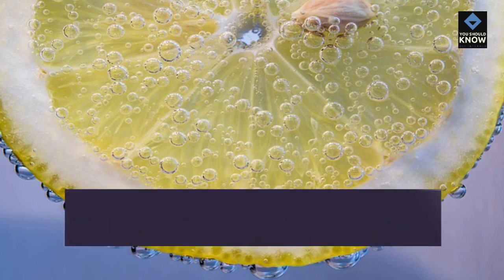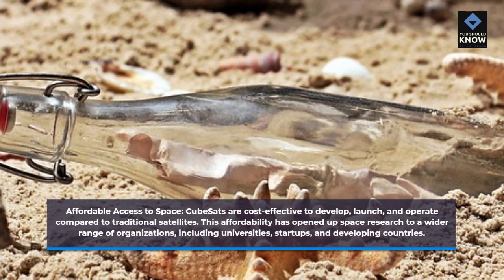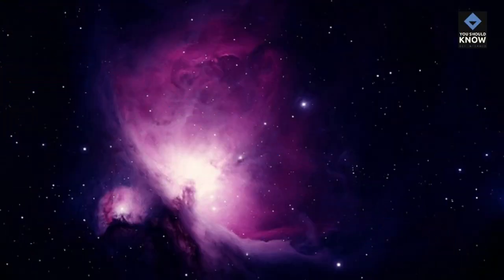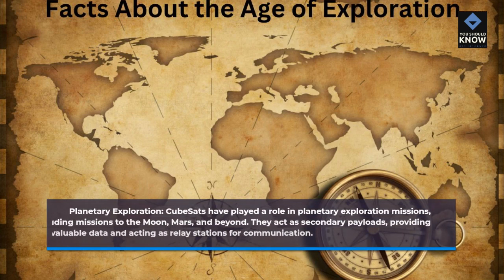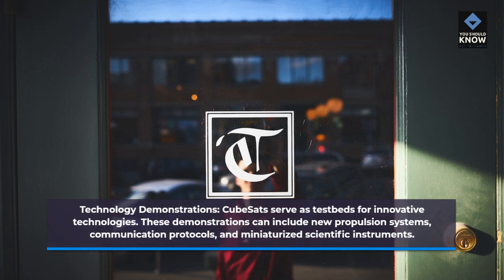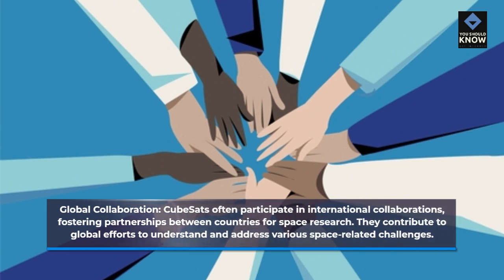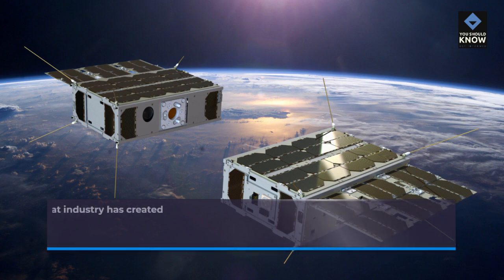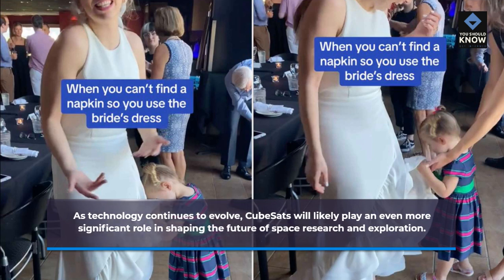The Role of CubeSats in Advancing Space Research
Explore how CubeSats are revolutionizing space research, offering cost-effective and versatile solutions for scientific exploration.